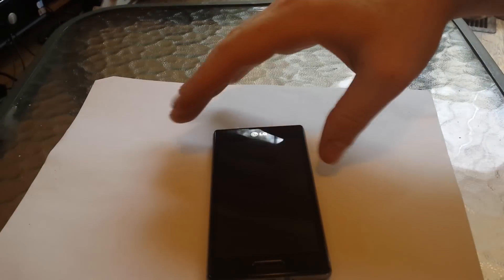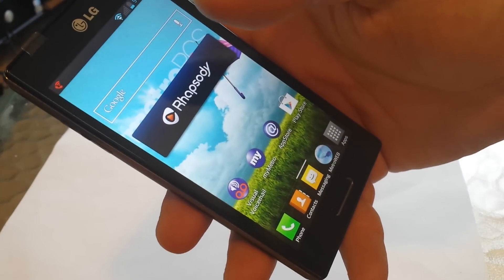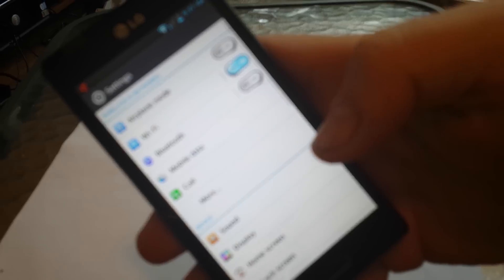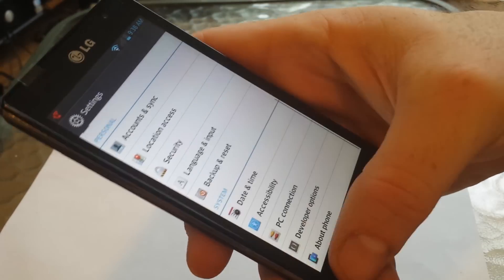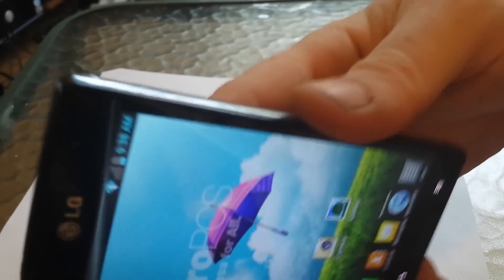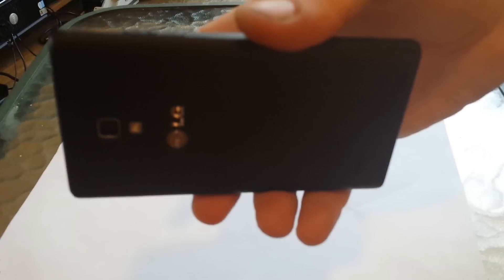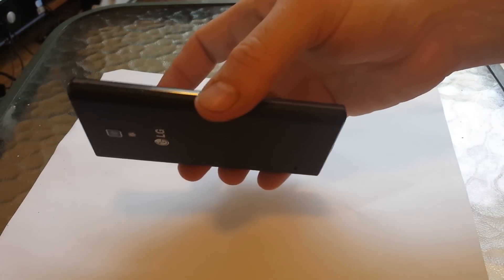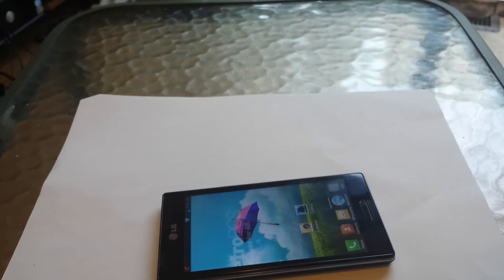Lg Optimus L9 Review Metro pcs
Review on the new LG Optimus L9 from Metro pcs. This phone is a GSM handset and run's on the Tmobile network and is only available in select area's.